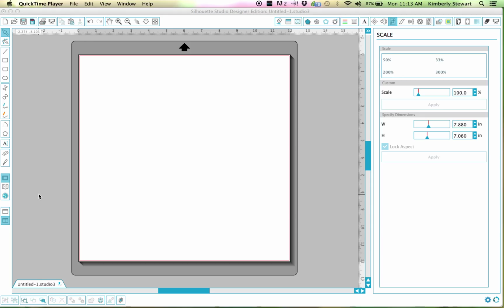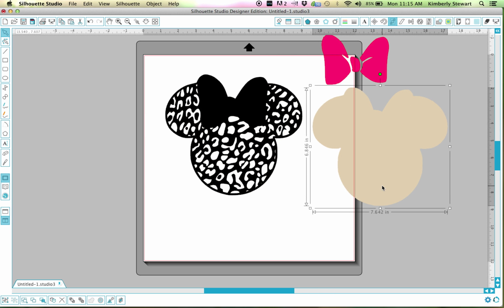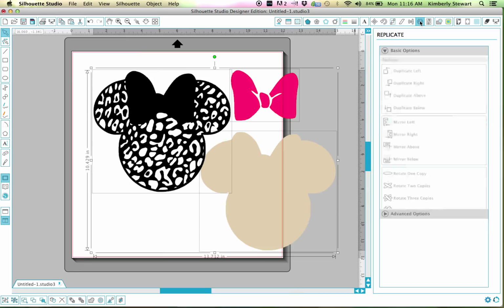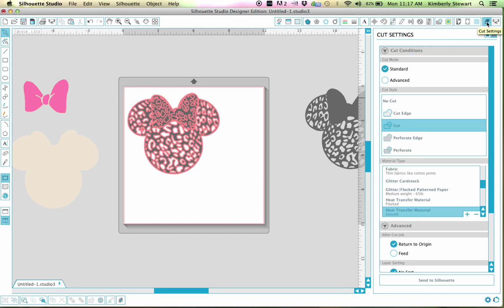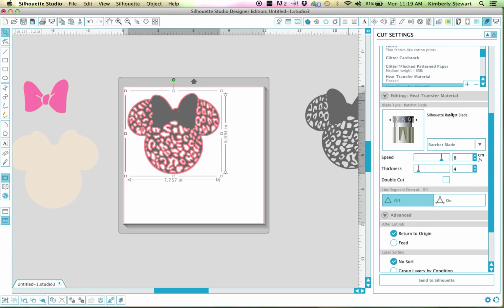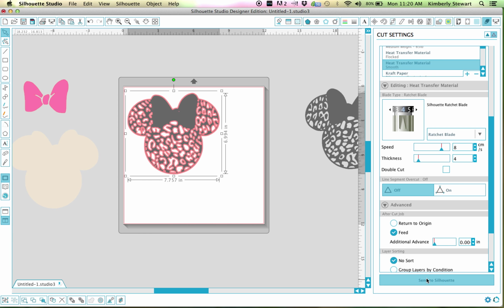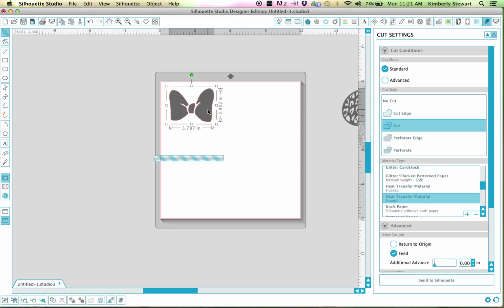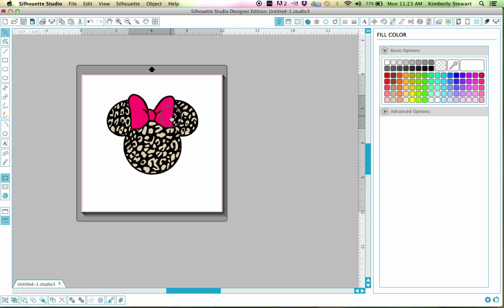HTV basic multilayer design video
Tutorial on how to prep a basic multi-layer/ color HTV design in silhouette studio to be cut.